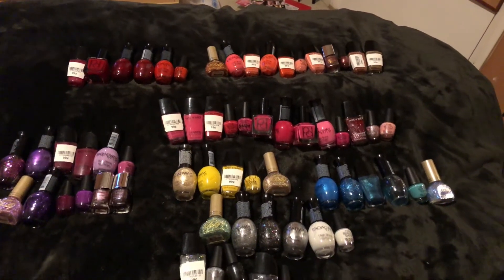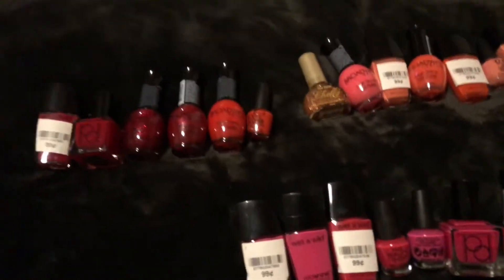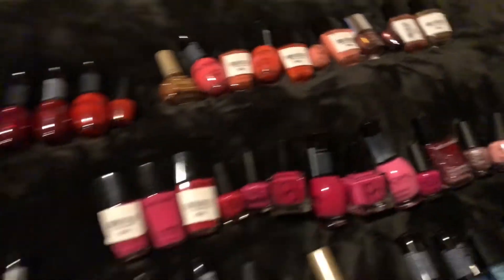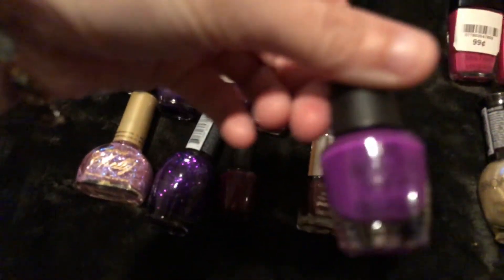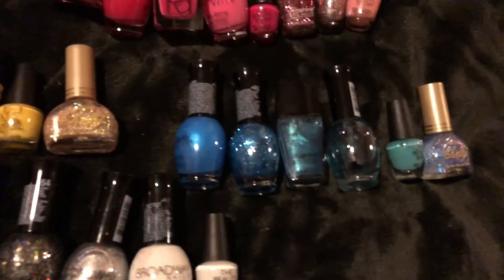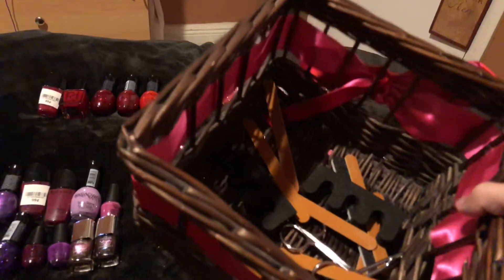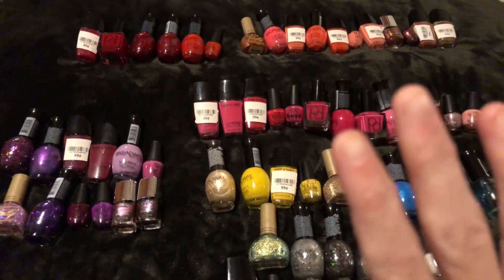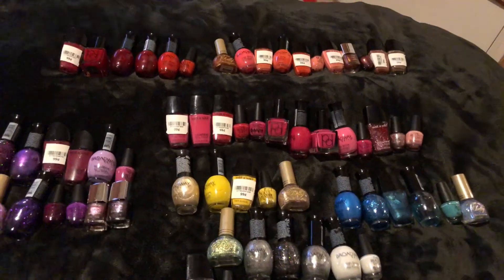Nail Polish Collection!!!